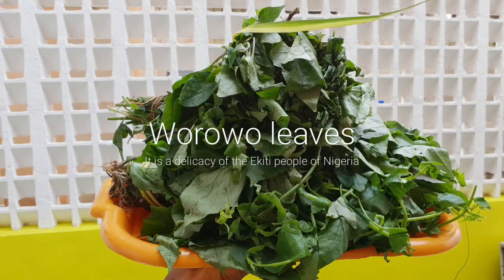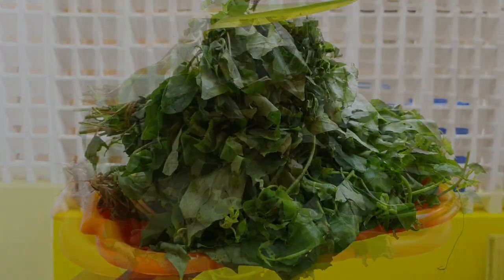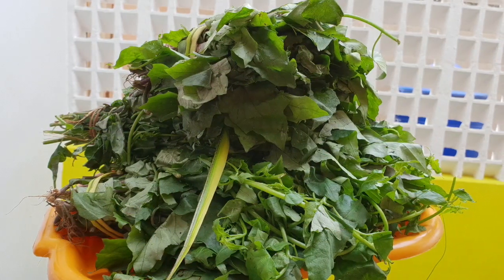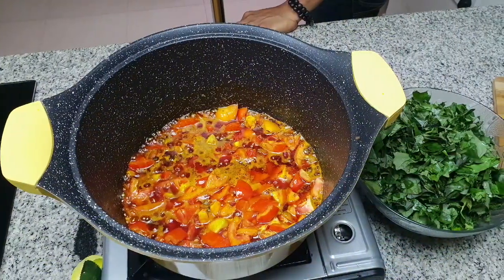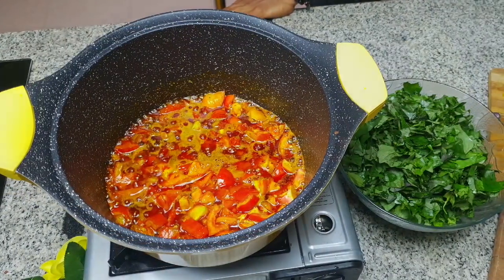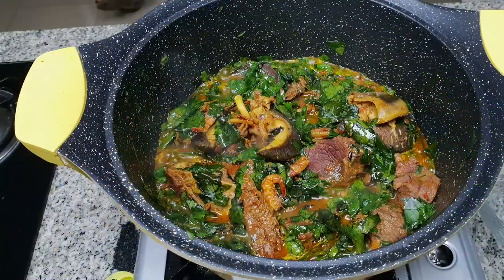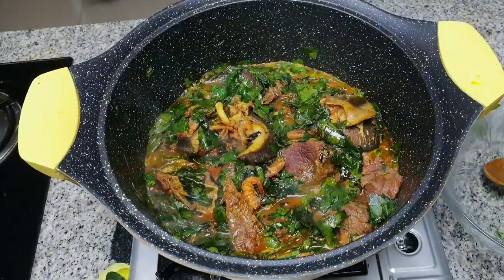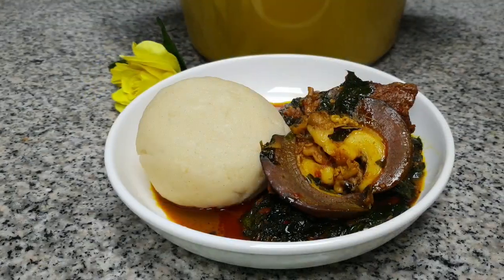What Worowo Leaves look like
My previous video on worowo soup got some of you asking what it looks like hence i decided to show you a picture of it i have in my gallery. I usually get my worowo from Ekiti State in Nigeria as it is one of their indegenious soup. They say it grows around Cocoa trees or humid areas. My kids Nanny is fron Akwaibom state southern side of Nigeria and she refuses to eat the leaves whenever i cook them. She claims it is weed in her village and they do not eat it as it is considered not edible 😂.  I hope this video gives you a clear picture of this very yummy vegetable or who knows it may be weed in your village too 😂.